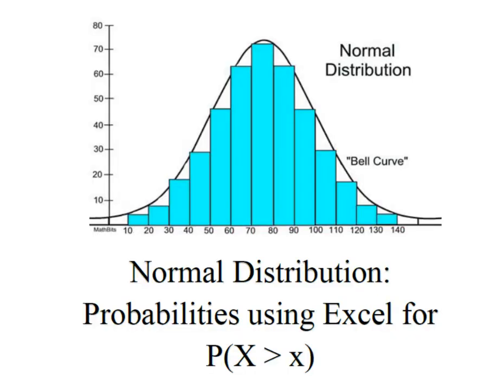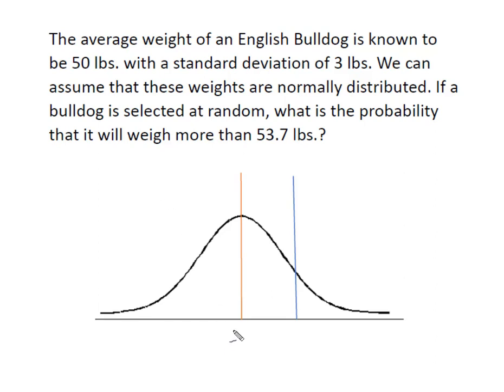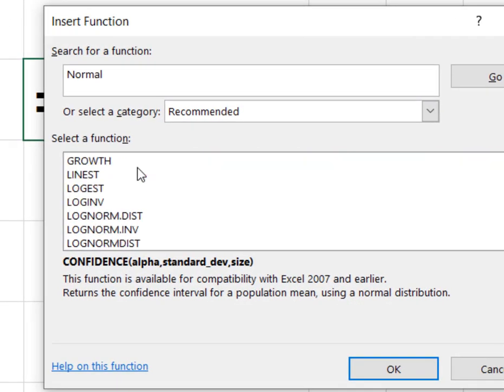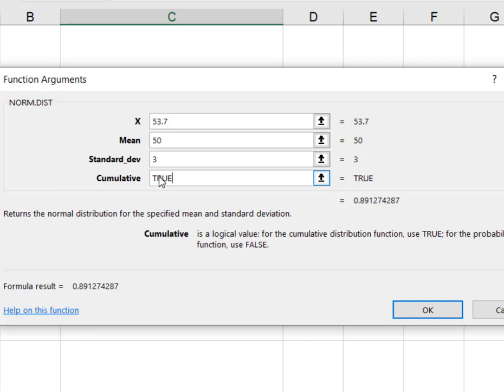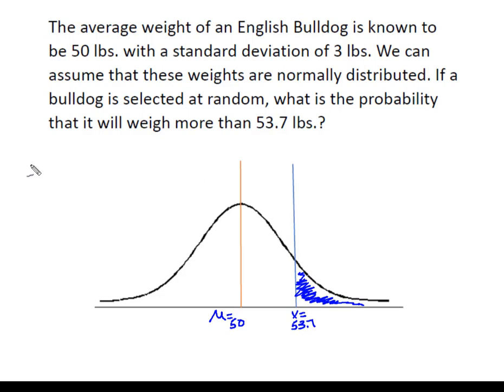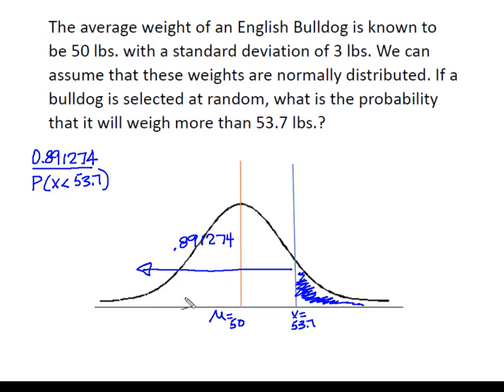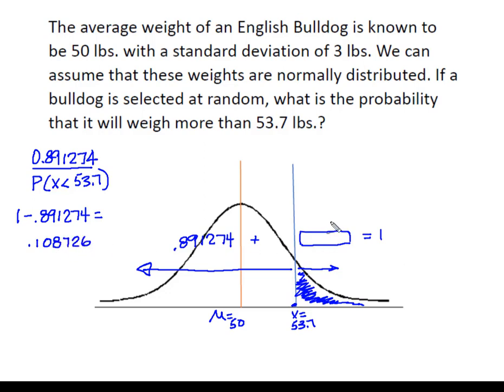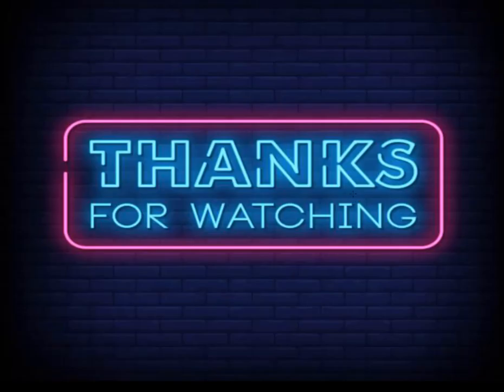Normal Distribution: Probabilities on Excel (Probability X less than x)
This video demonstrates how to find the probability that a value is greater than X using Excel. We will use the NORM.DIST function in Excel to determine P(X greater than x).